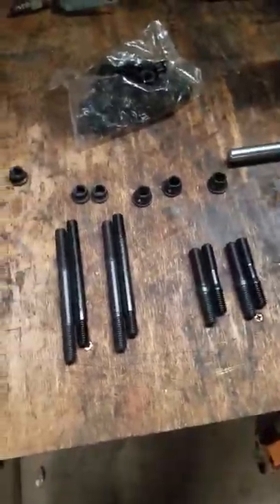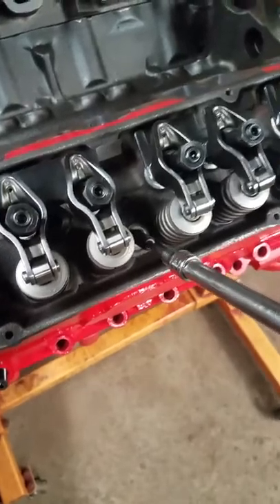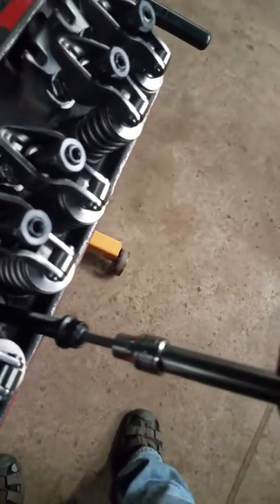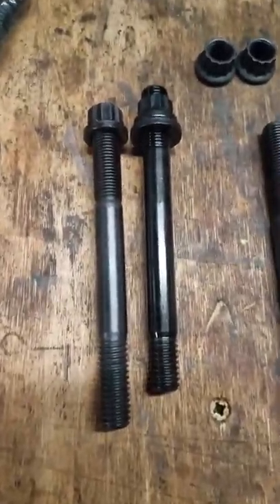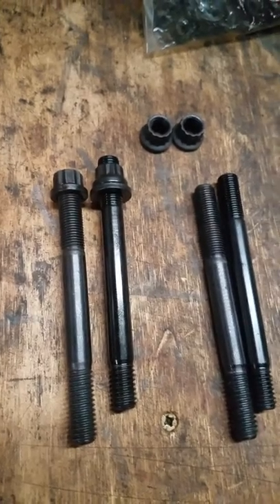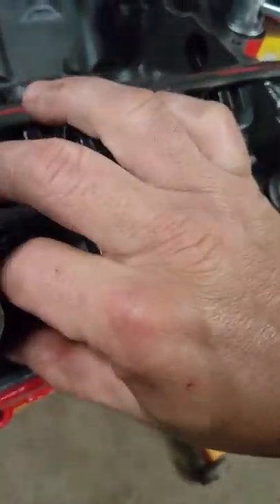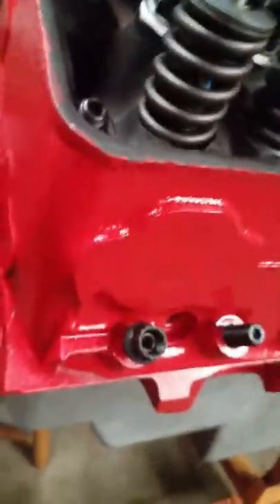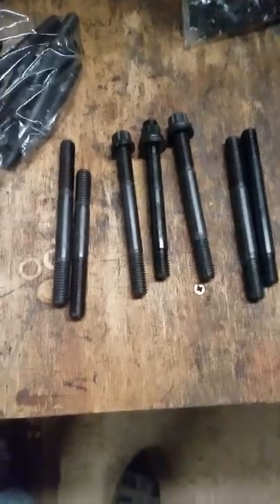Speedmaster VS ARP Head studs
Bought some speedmaster head studs for my blown 331 build and well as you can see cheaping out cost me double when I had to buy the ARPs because the speedmasters are too short.

The motor is a 66-327 with stock 462 heads so nothing special about this combo. NO reason the speedmasters shouldn't have fit, just poor quality and manufacturing tolerance in my book.
What makes this even worst is I don't have a head gasket on the motor at the time of this video! So with a gasket gasket they would be even shorter!!!